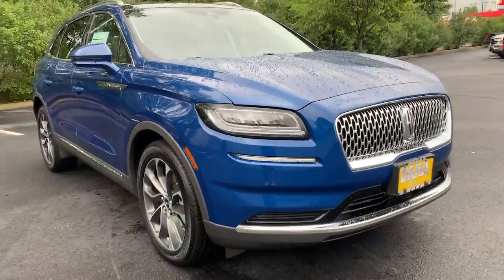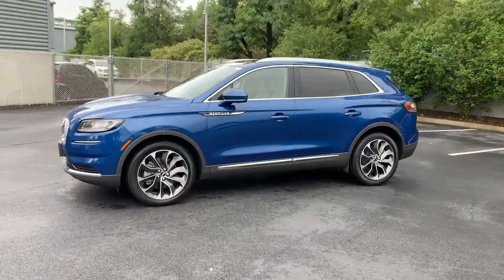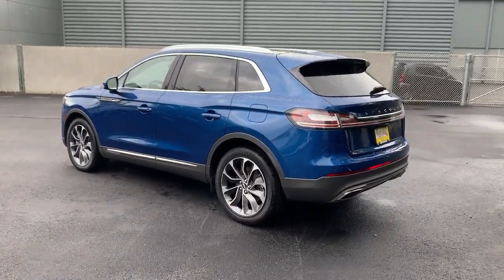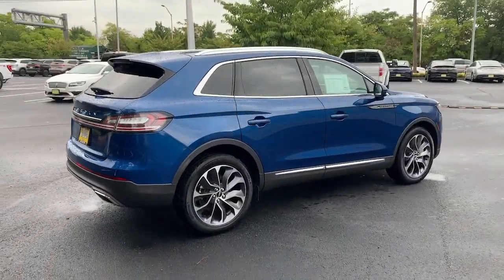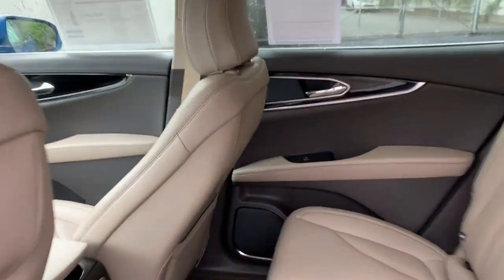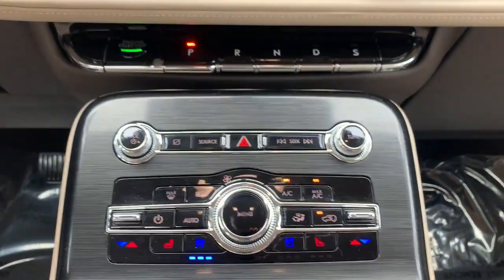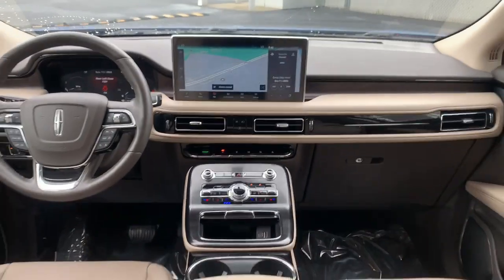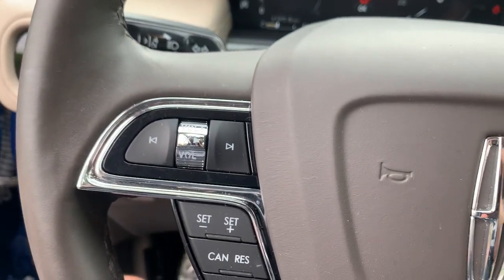2021 Lincoln Nautilus Staten Island, Jersey City, Bayonne, Woodbridge, Old Bridge, NY L03008A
Blue Used 2021 Lincoln Nautilus available in Staten Island, New York at Dana Ford. Servicing the Jersey City, Bayonne, Woodbridge, Old Bridge, New York area.

Dana Ford
266 West Service Rd

CARFAX One-Owner. Clean CARFAX. Certified.